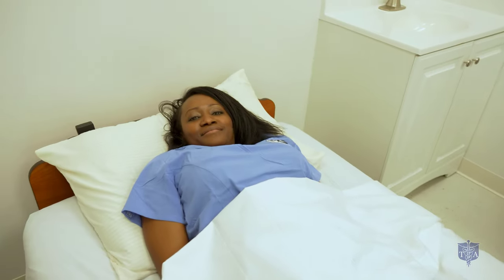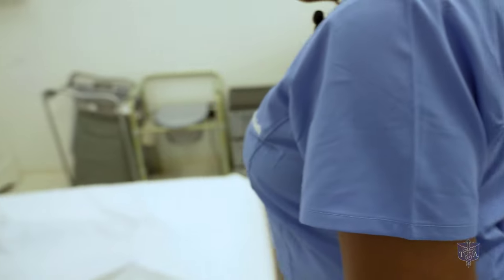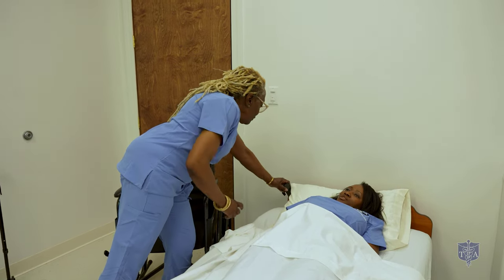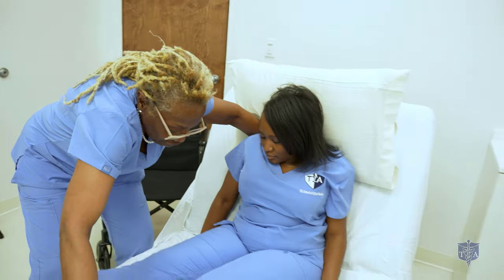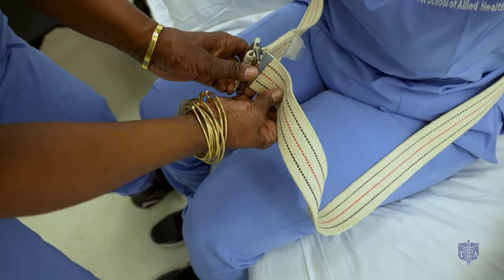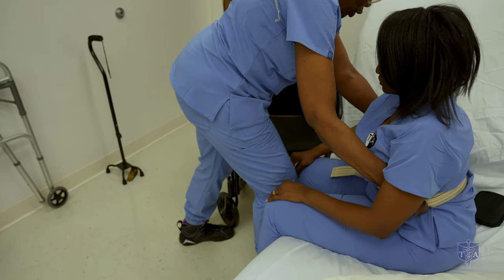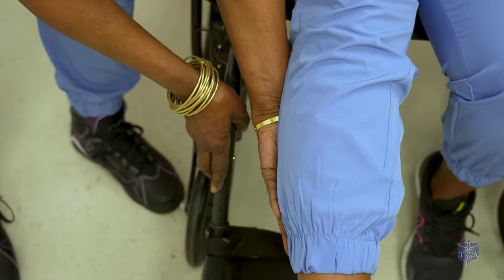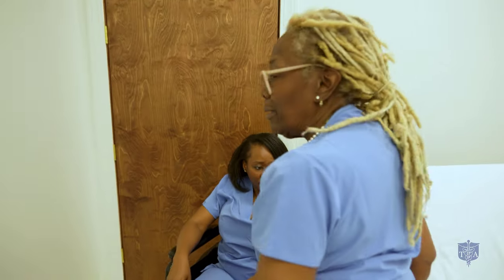CNA Skills Test #22 Transfer from bed to wheelchair using gait belt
Pass your CNA Skills by mastering this skill of Transfer from bed to wheelchair using gait belt.

TIA Offers Certified Nursing Assistant Classes in New York. We have locations in Midtown Manhattan and Long Island. Our CNA training in New York have helped thousands of students pass their CNA state board exam and start a successful career in Nursing.

CNA Training in New York
CNA Training in New York City
CNA Class in New York
CNA Course in New York